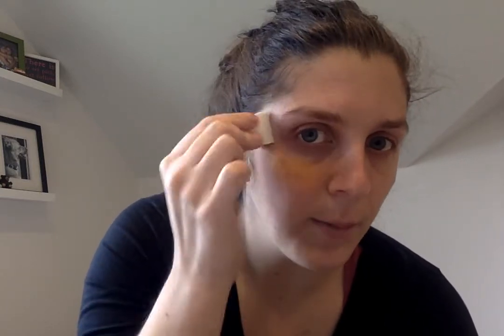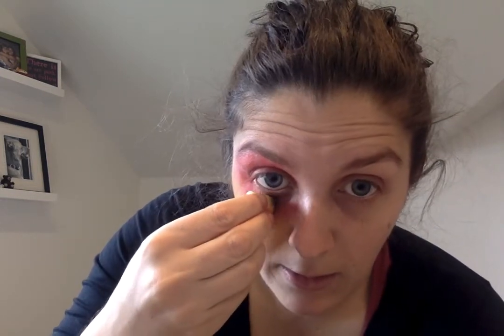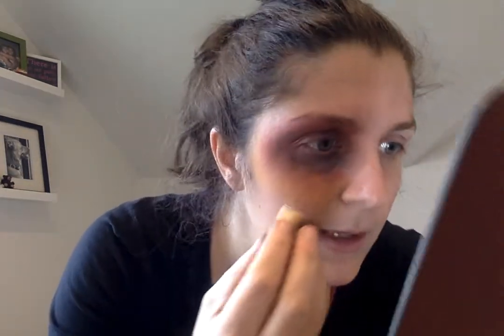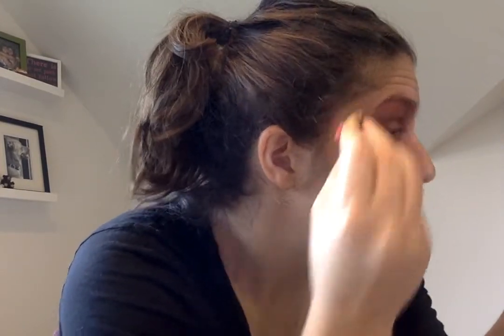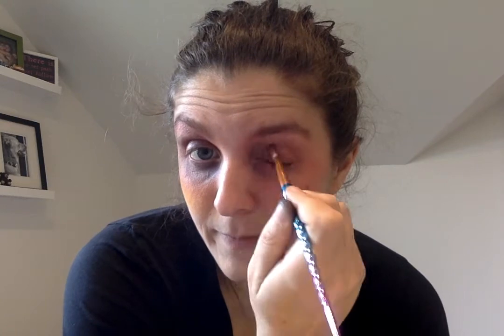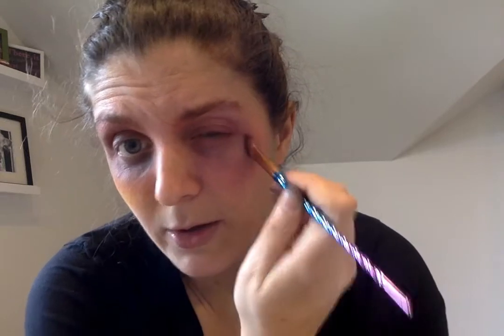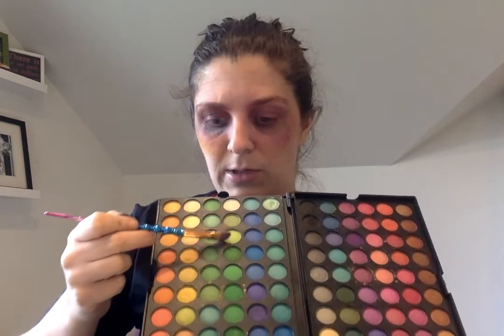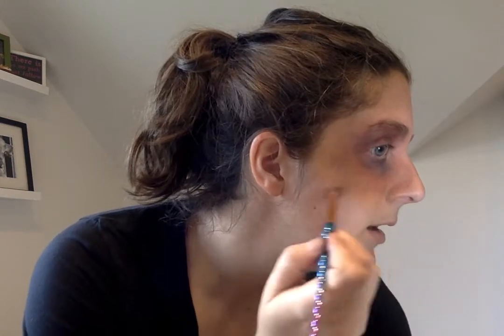Bruise Tutorial Drama Special Effects Make up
Want to watch your teacher struggle to do a make-up tutorial? Want to know how to make a bruise with two different ways?